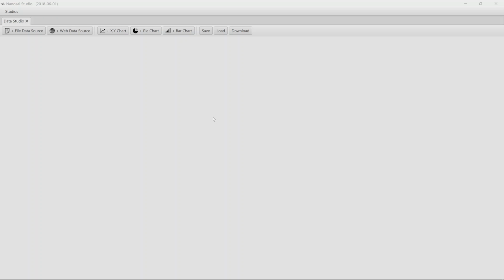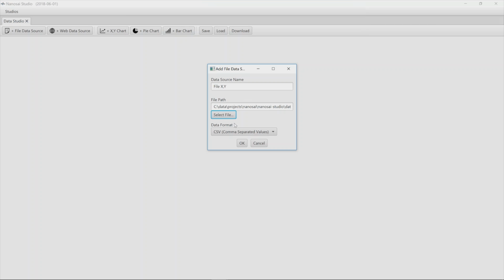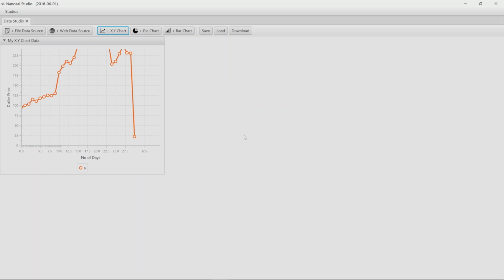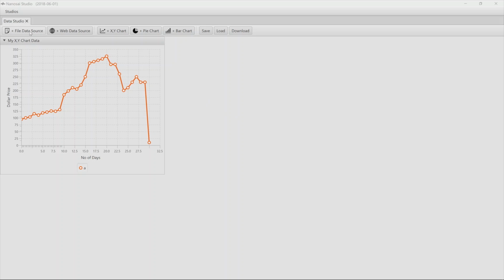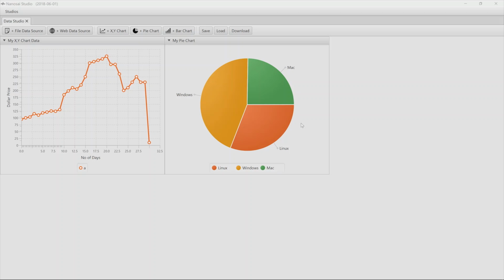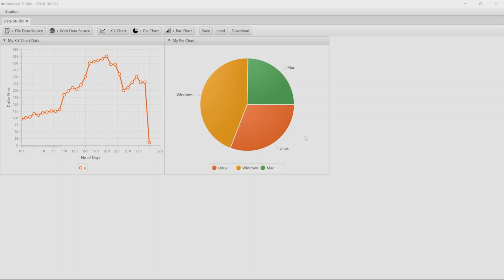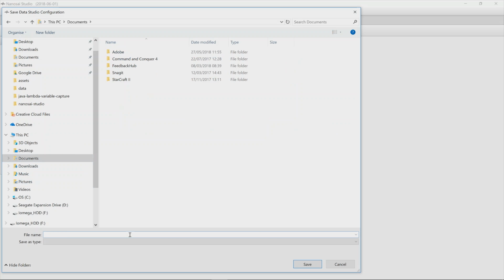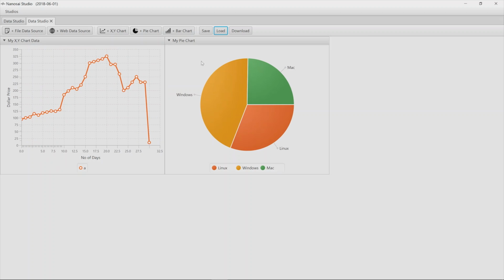Nanosai Studio Introduction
Nanosai Studio is a desktop application that makes data intelligence easy to perform without programming. This video introduces the basic idea and concepts of Nanosai Studio.